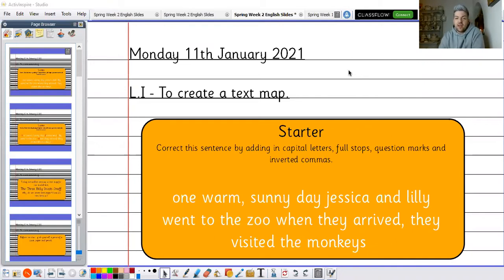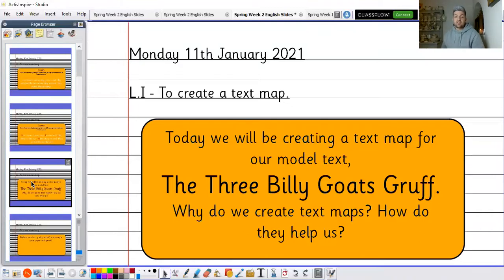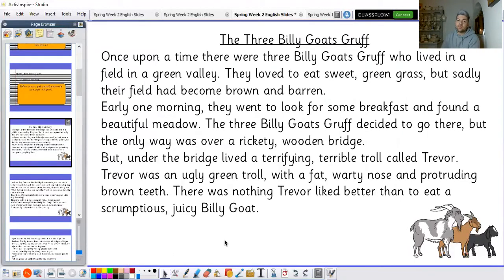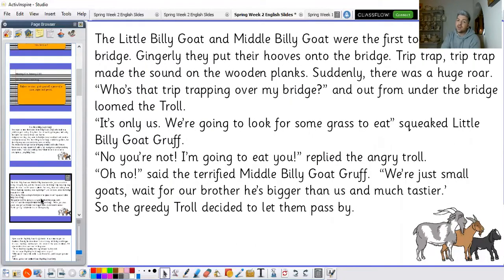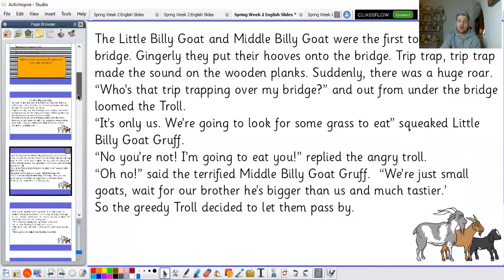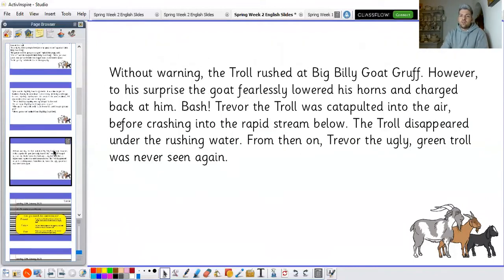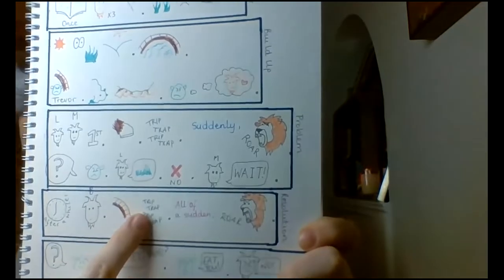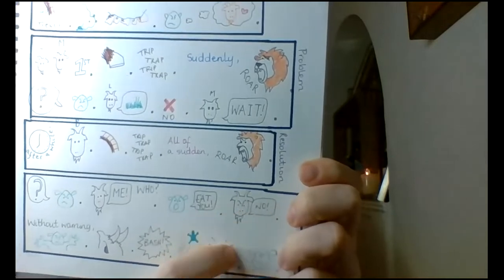Monday 11th January 2021 - Year 2 - English